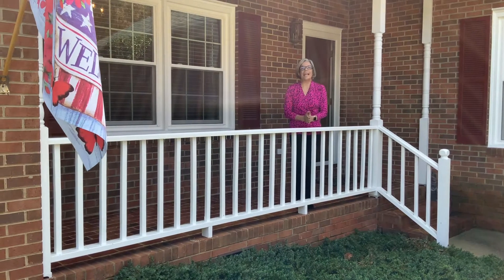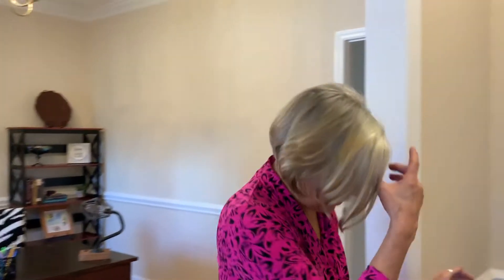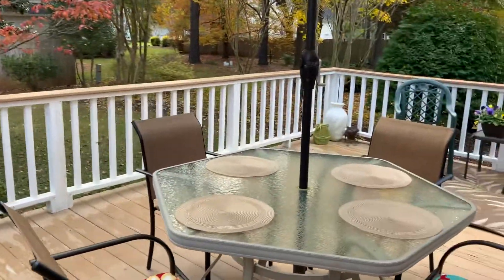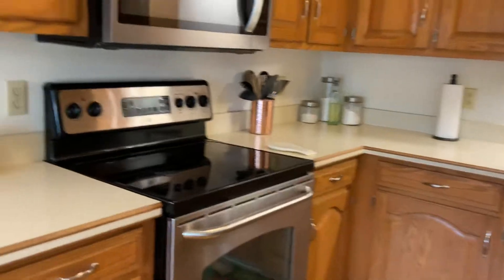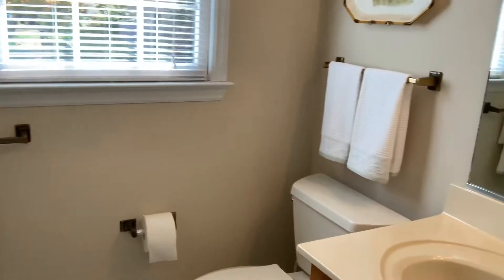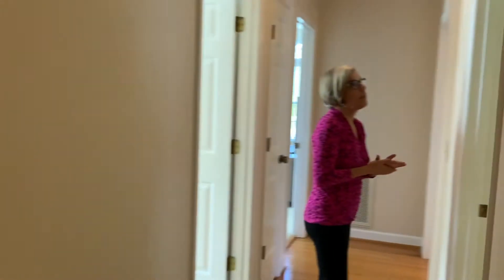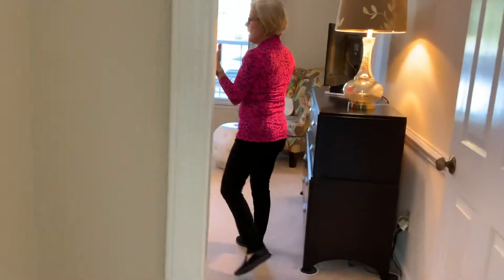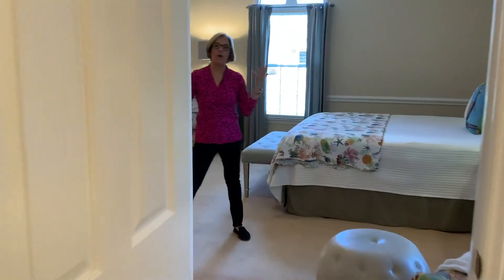106 Franz Court, Elon NC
Welcome Home, to this all Brick Ranch on quiet Cul de Sac in sought after Ashley Woods neighborhood.  10 Foot Ceilings throughout home, 3 bedrooms & 3 full baths, Hardwood Floors in Foyer,Office/Dining Room, Hallway, Living Room w/Gas Log fireplace.  Kitchen w/ Stainless Appliances all remain.  Large Master Bedroom has 2 walk in closets; and a Master Bath with double sinks, linen closet, Tub/shower.  14x24 Deck, Oversized Garage 25x31 w/ Storage Room, Large Laundry Room w/ Full Bath- Walk in Shower.
 NEW Roof 30YrArchtectural Shingle and sealed crawl space in 2020!